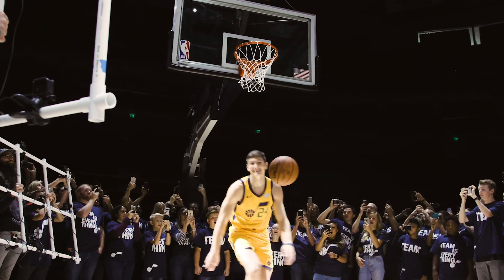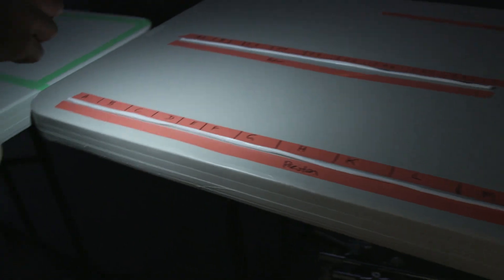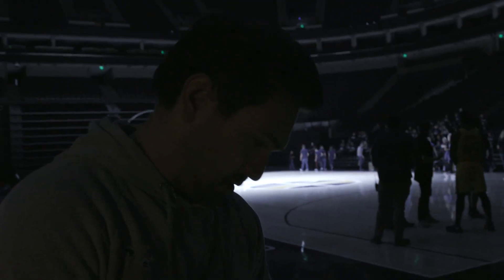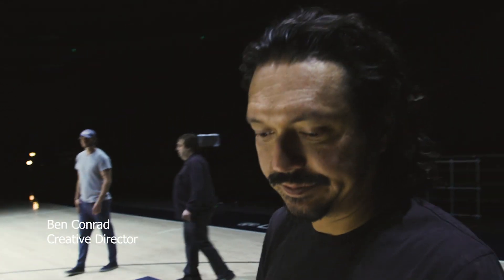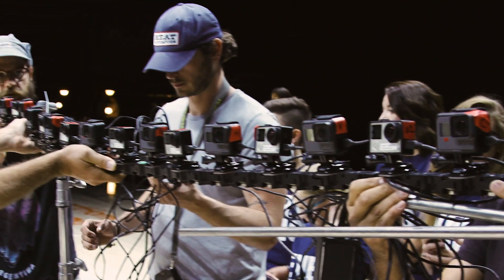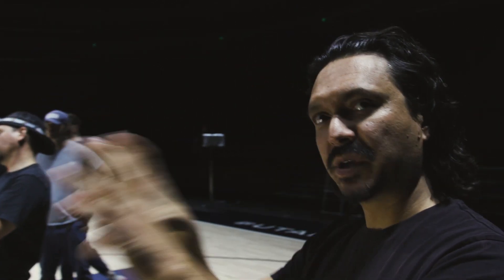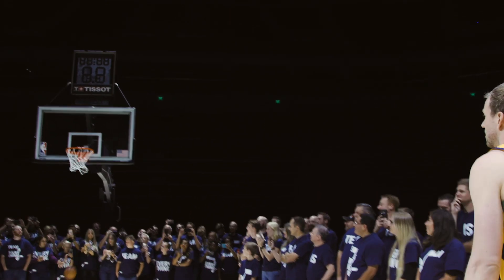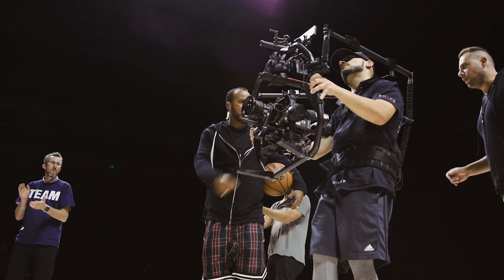Behind the Scenes: TeamIsEverything shoot